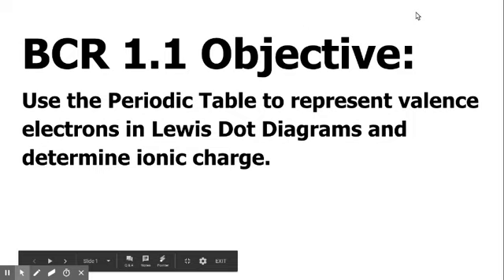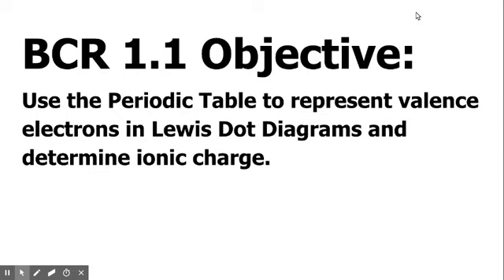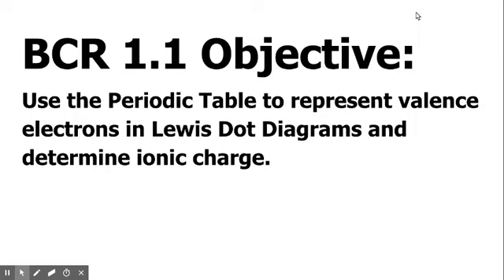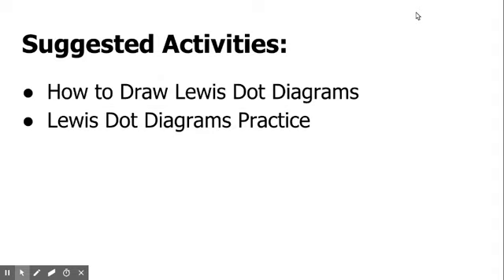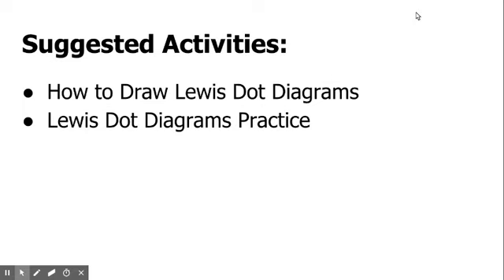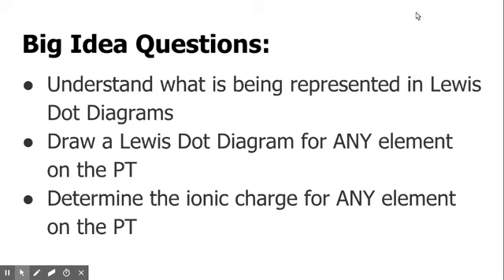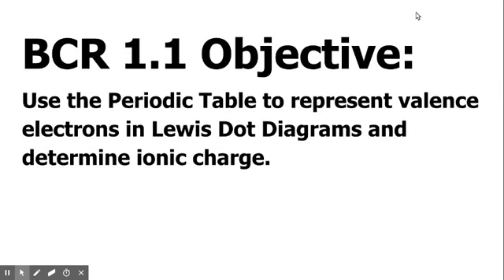BCR 1.1 Lewis Dot Diagram Intro